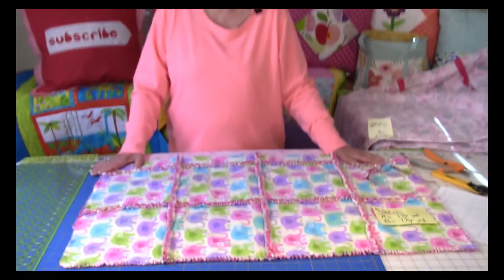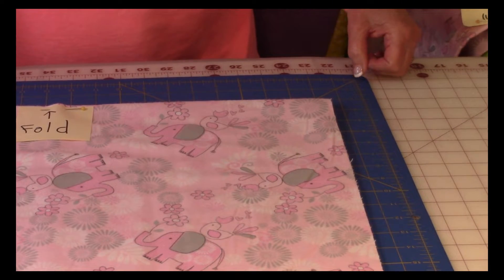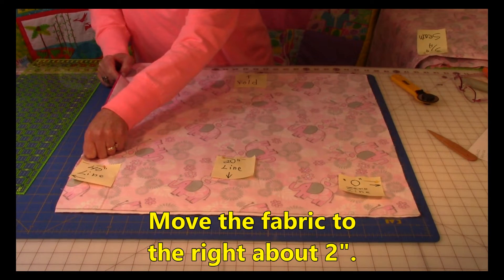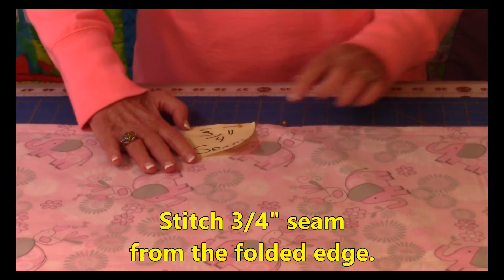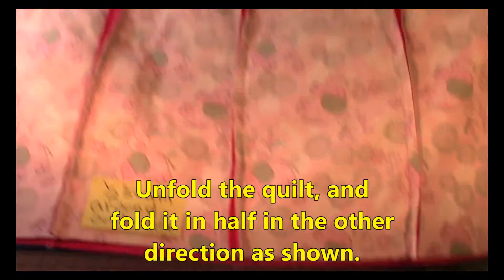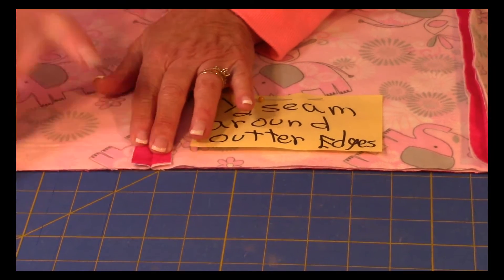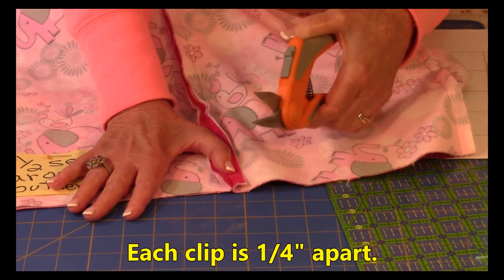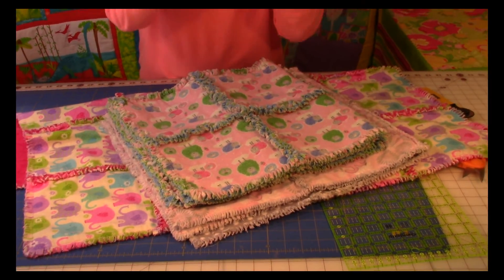Easy Baby Rag Quilt | The Sewing Room Channel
Cute, soft, little quilt for a small baby. Very descriptive, detailed instructions, and great camera close up's on every step. Perfect for beginners.